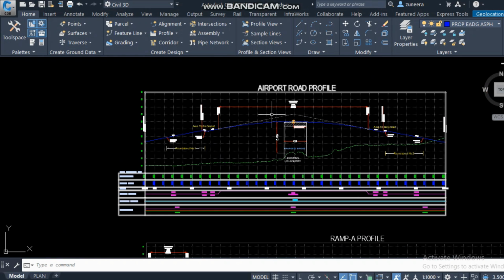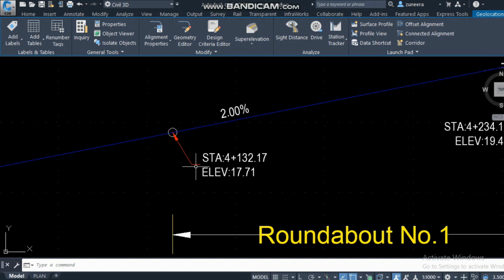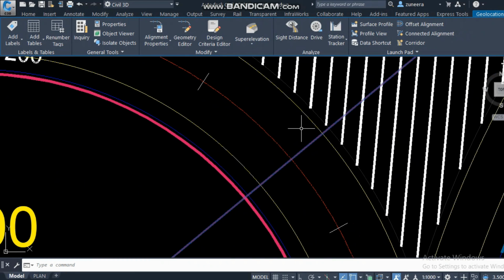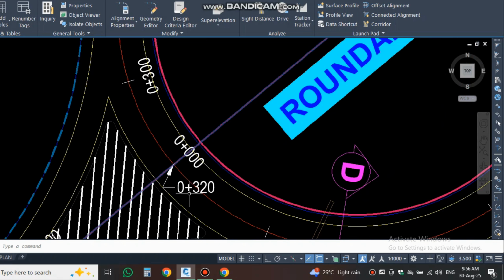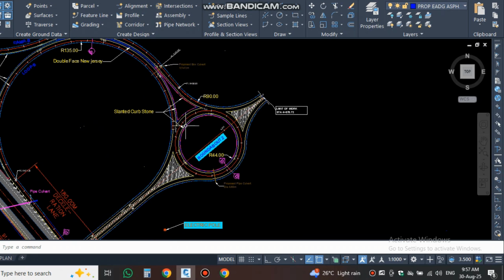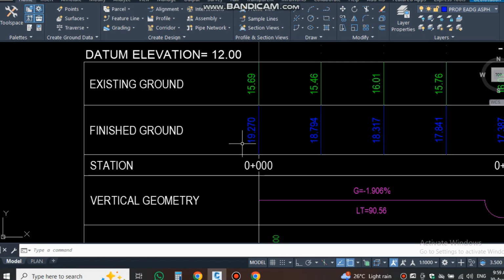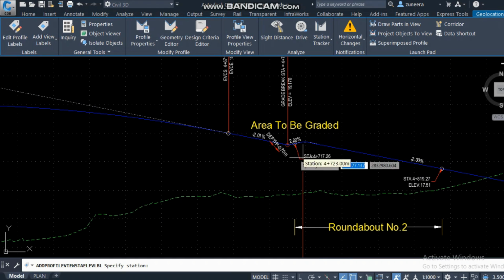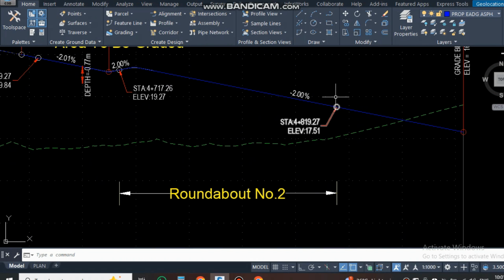177- Civil 3D: Highway Intersection with Ramps & Loops | Part 16